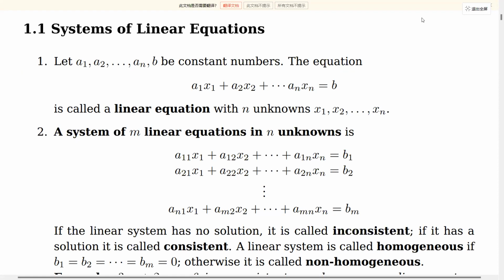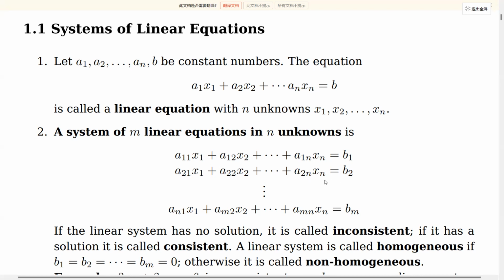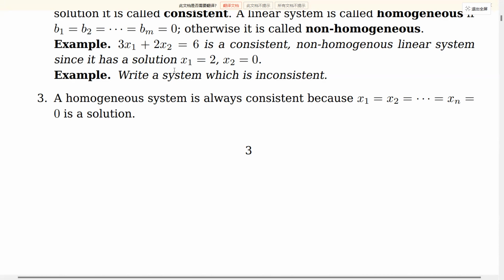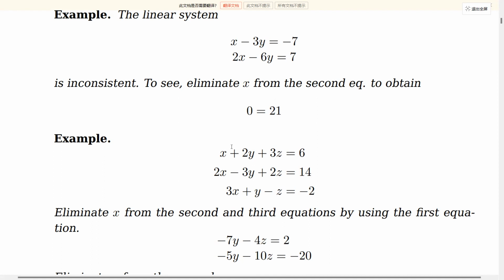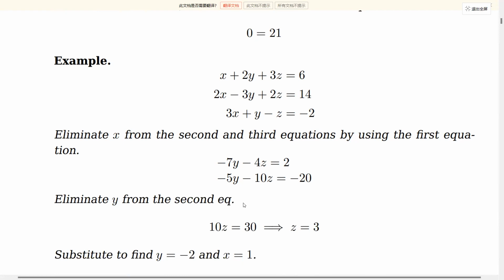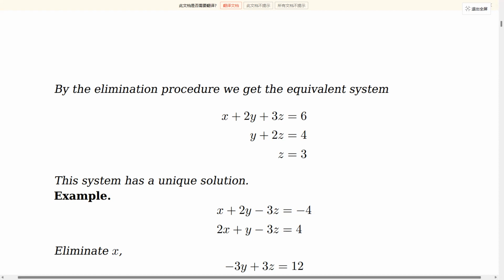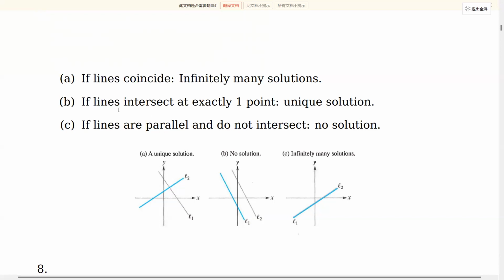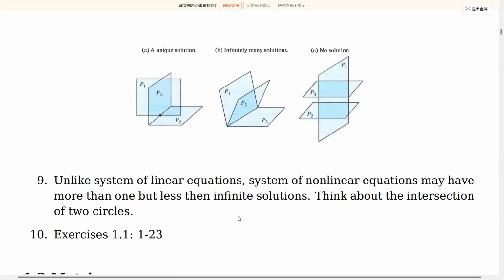MTH 508 8/21/2023